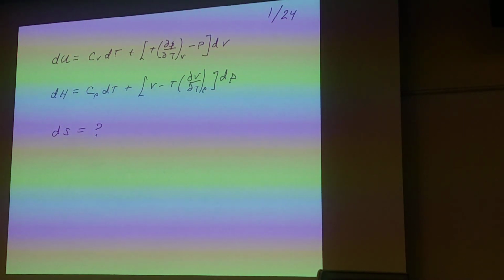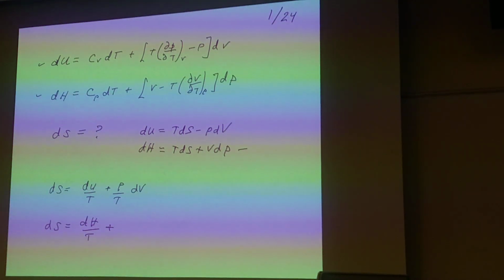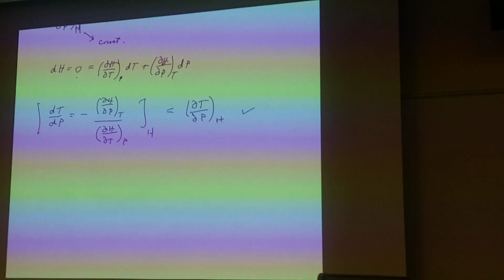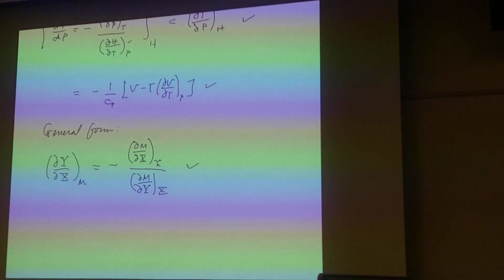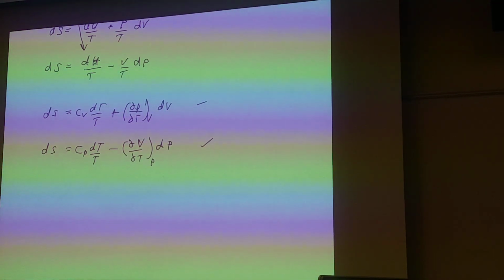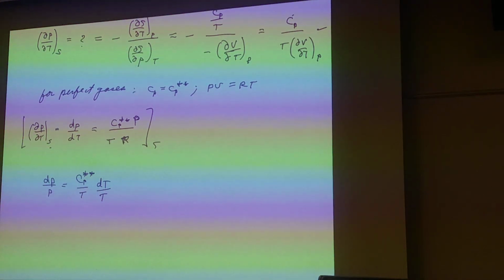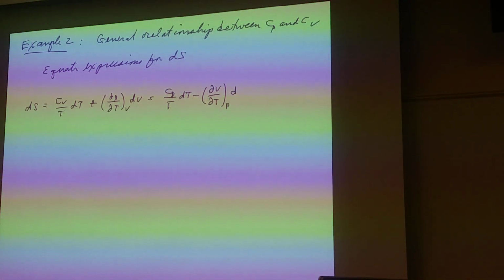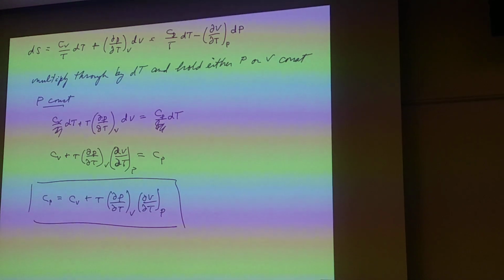CHEME 326; Lec. 10; 1/24; 1 of 2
1. Reducing derivative coefficients when the abstract property is held constant
2. Two examples  of this reduction wherein a couple quantities are derived.